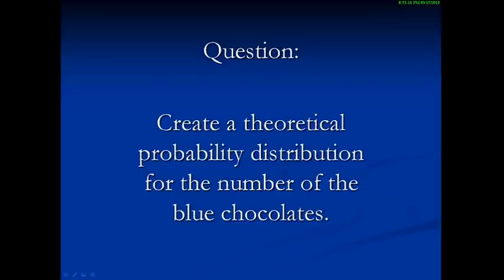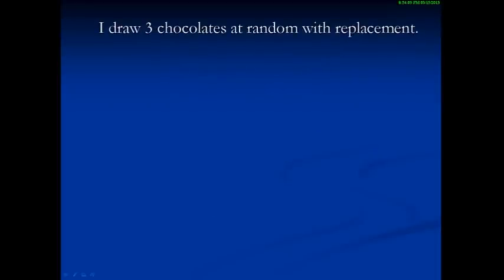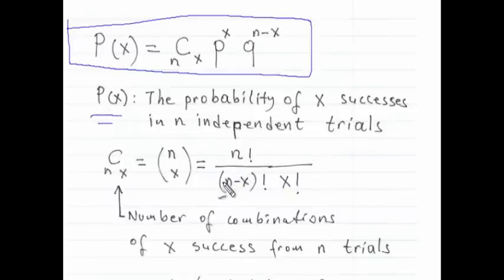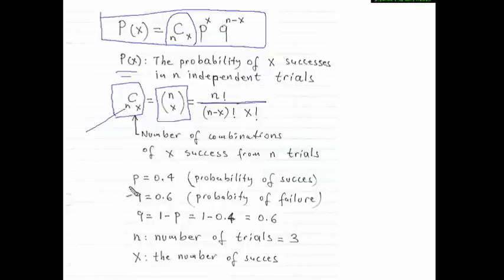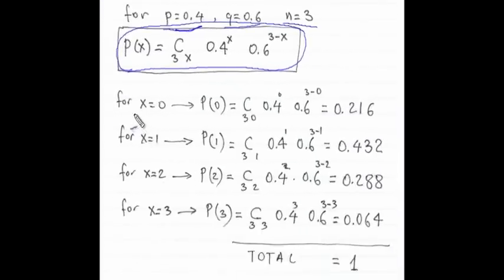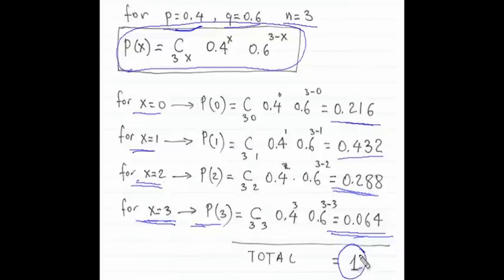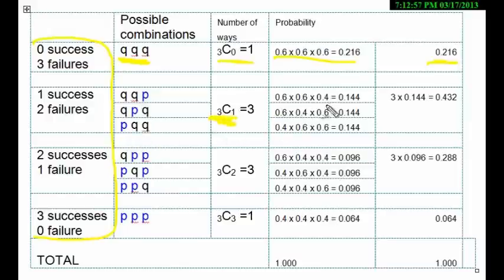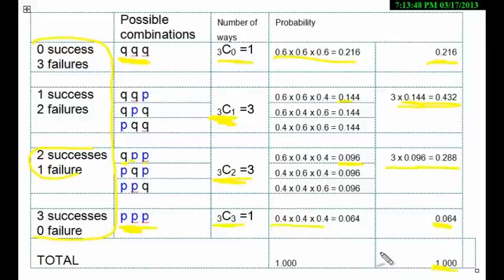Binomial Distribution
Explain the binomial distributions by example, independent trials, probability of success, probability of failure, Bernoulli Process